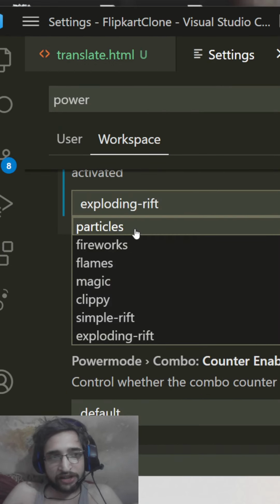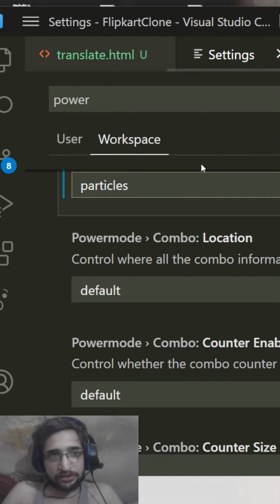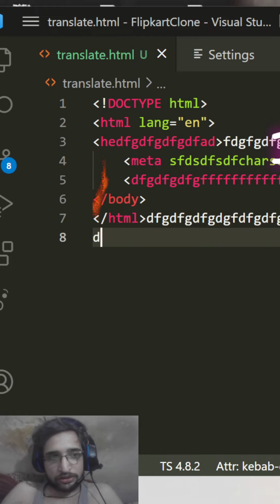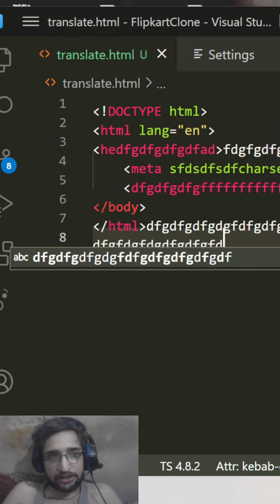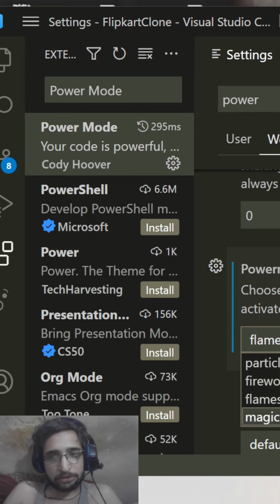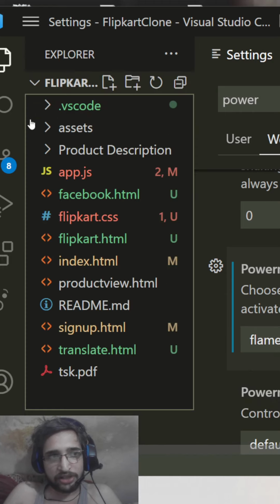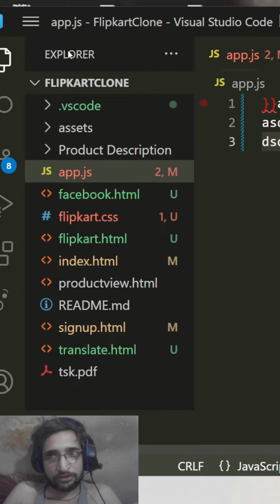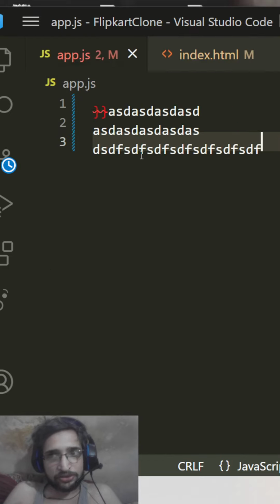This VS Code Extension allows Programmers to Write Code With Cool Filter & Fire Effects